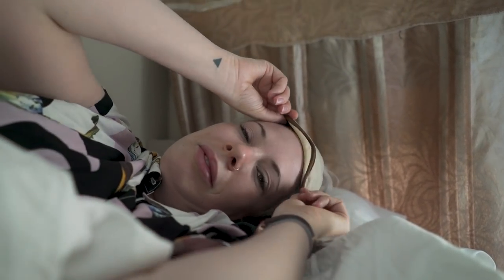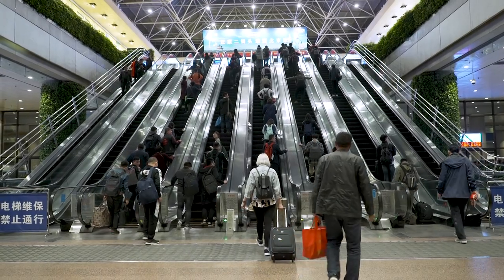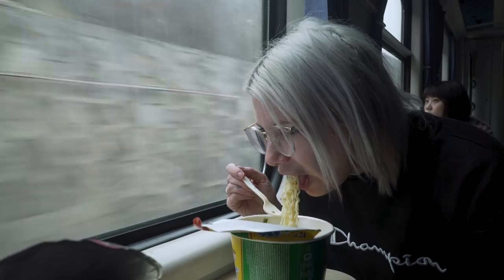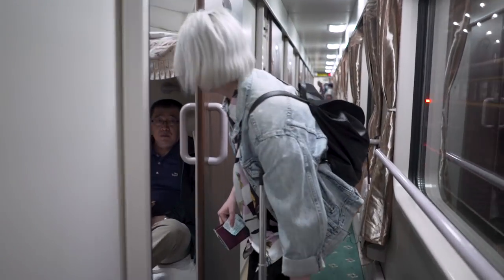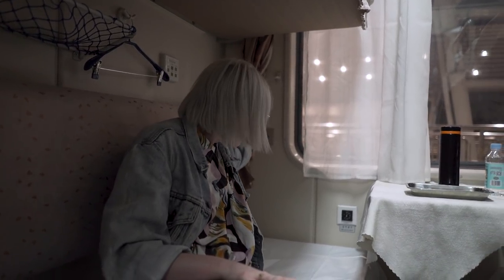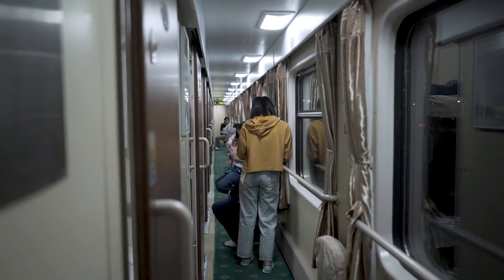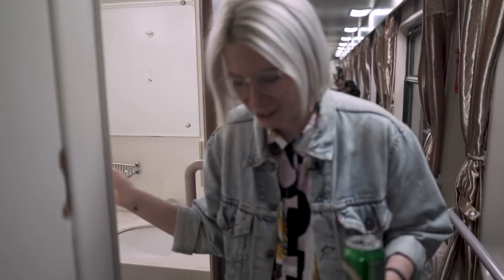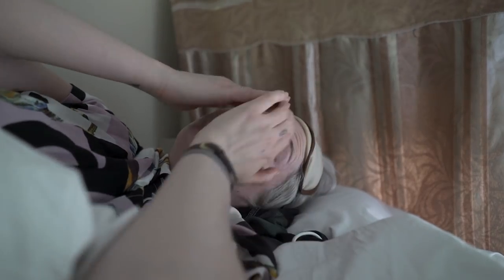Riding The Overnight Sleeper Train - Do You Want To See Inside? (含中文字幕)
▶ Get 3 months free on a 12-month subscription using my VPN

In this series, I explore some of the questions that you, the viewer, most frequently ask me about Life in China.

Have you ever wondered what it’s like to travel on a sleeper or overnight train in China? Well, let me show you.

In this episode, I take the overnight train from Beijing to Xian for the weekend. I’ll show you how to get the train, what it's like and what to pack.

▶ Get 3 months free on a 12 month subscription by using my VPN

▶ The best camera for starting a YouTube channel: